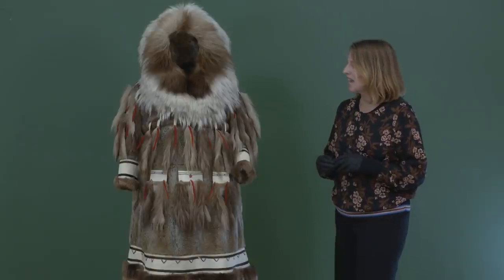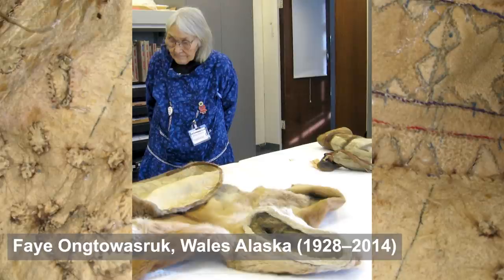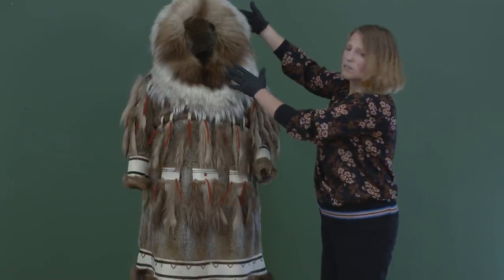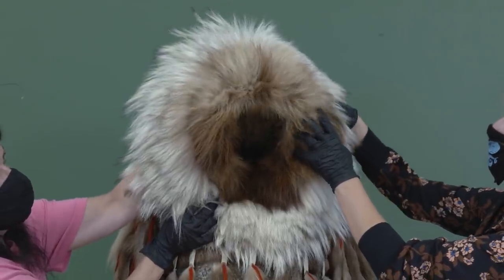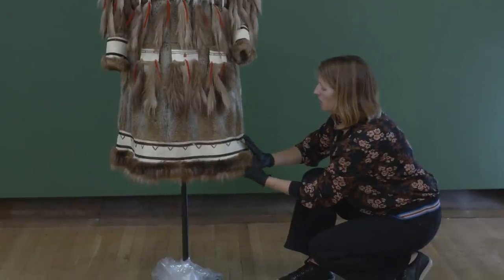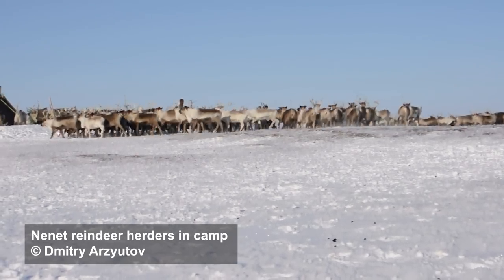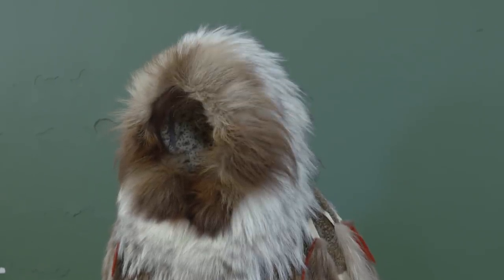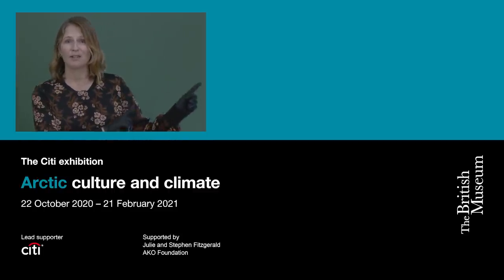A VERY fancy parka | Curator's Corner S6 Ep2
The difference between life and death in the Arctic has frequently come down to equipment. Do you have the right transport, hunting equipment, bags, shoes, shelter? In this episode, exhibition curator Amber Lincoln shows us an example of an Alaskan parka, and shows how for those living in the Arctic the sewing needle is just about the most important tool for survival.

The Citi exhibition Arctic: culture and climate
Lead supporter Citi
Supported by
Julie and Stephen Fitzgerald
AKO Foundation

Map of Alaska
Image of Kipnuk
Aerial view of Bethel in summer
By U.S. Army Corps of Engineers, photographer not specified or unknown - U.S. Army Corps of Engineers Digital Visual LibraryImage pageImage description pageDigital Visual Library home page. Archived from the original on 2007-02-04., Public Domain,
Ground squirrel
By Denali National Park and Preserve - Arctic Ground SquirrelUploaded by AlbertHerring, Public Domain,